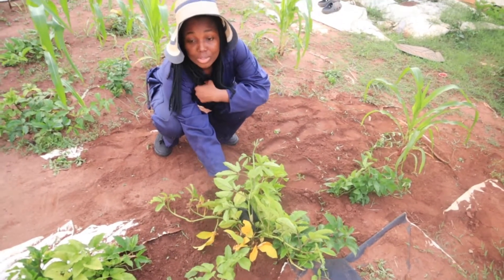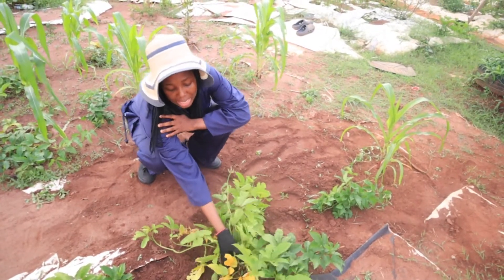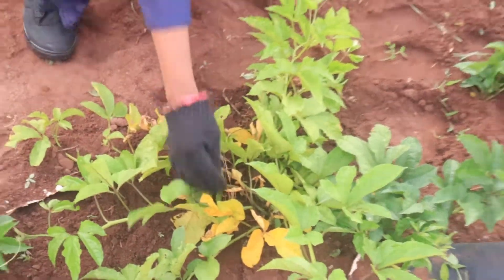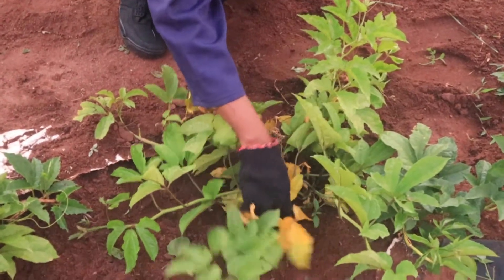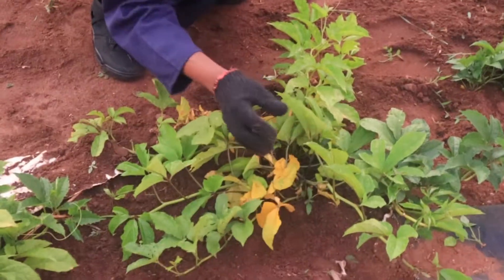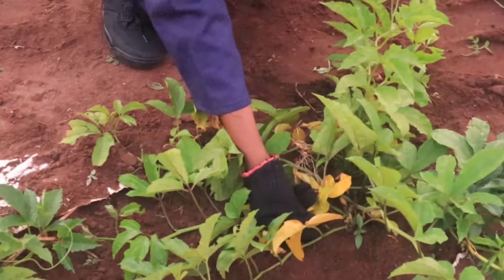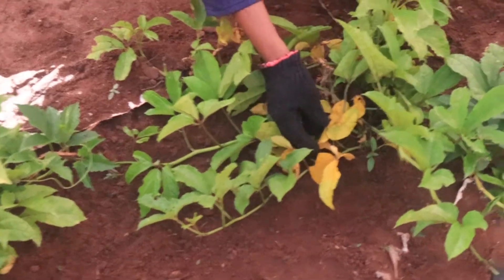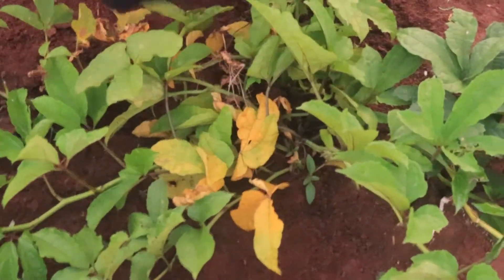3 Reasons Why Your Vegetables Are Turning Yellow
Reason
vegetables
ugu
plant
farm
soil
viral
nature's heritage network
yellow